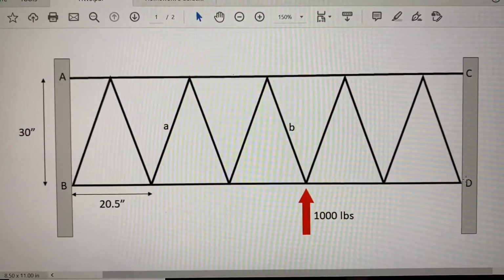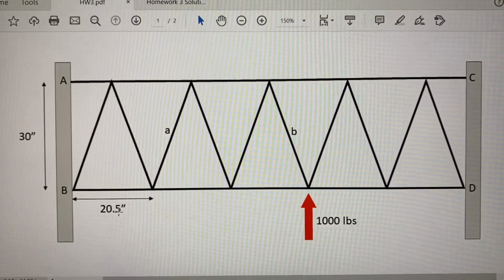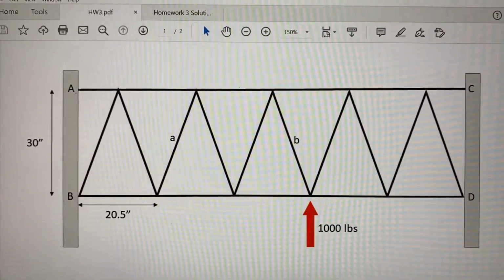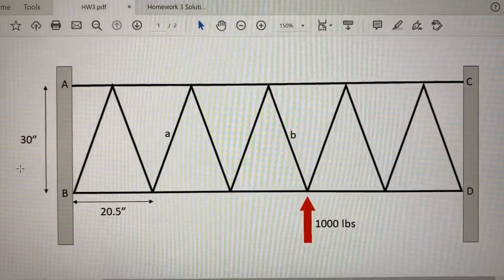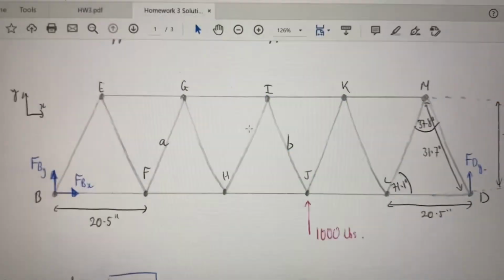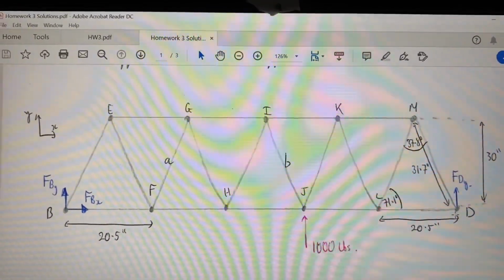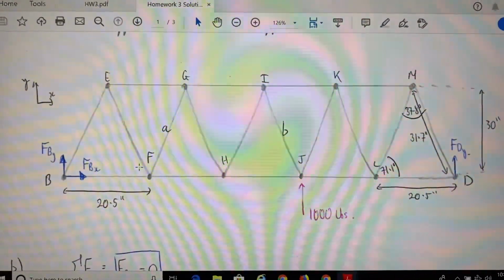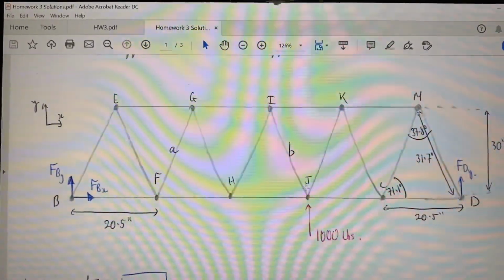Lab #7 - Truss Statics Analysis - Hints and Tips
A few tips for performing the statics analysis on the truss for Lab 7